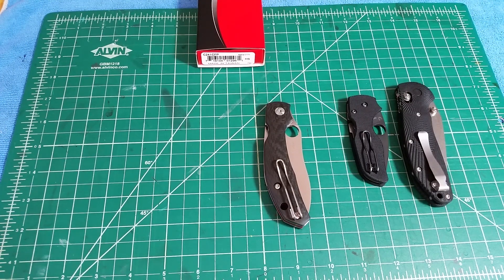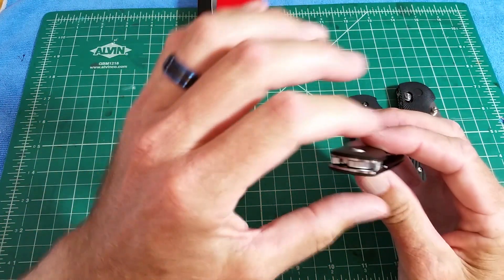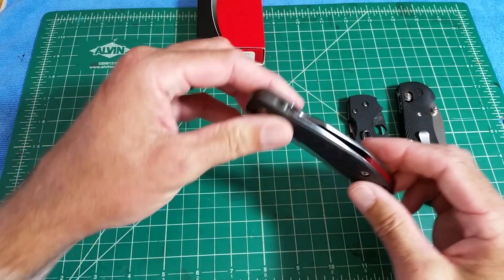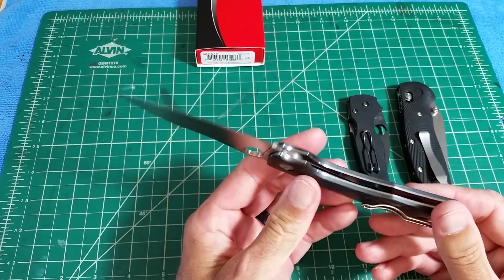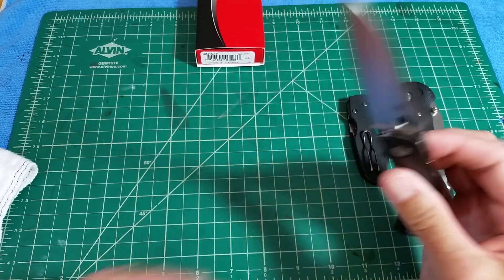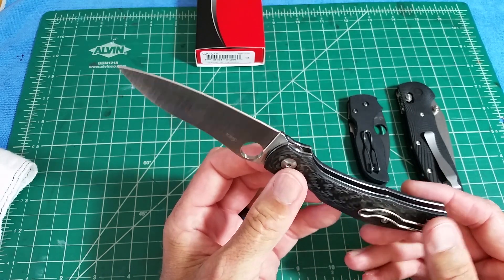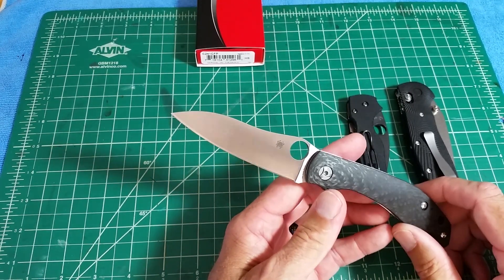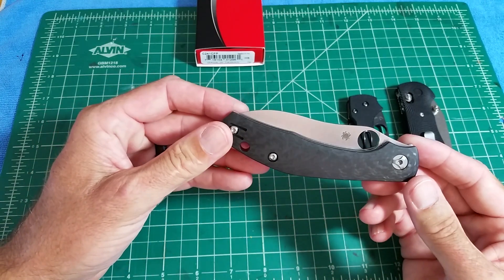Spyderco Kapara CQI Knife Video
Short video of the recent restock of the Spyderco Kapara designed by Allister Phillips  based off his custom Redback. This knife has a intended Food Prep design,  But makes a fantastic high quality EDC. Featuring S30V premium stainless steel,  Contoured full Carbon Fiber scales,  Milled stainless steel liners,  Right/left tip up carry Wire deep clip, Compression lock, And made in the Taichung Taiwan plant.  This knife has a premium "feel" punching above its $188 price tag. Get them while you can if your interested.